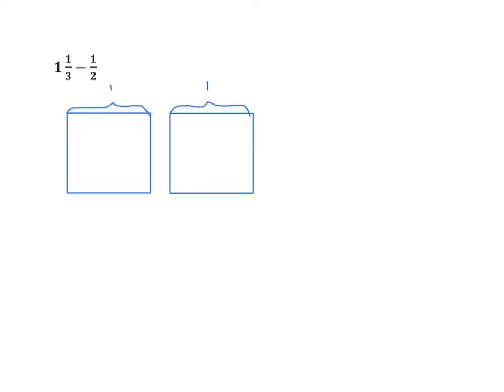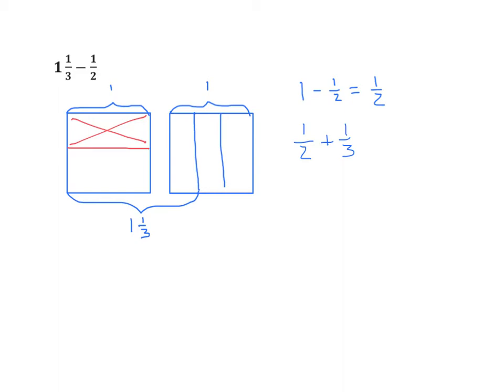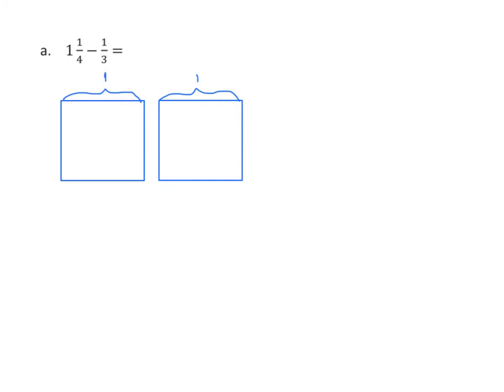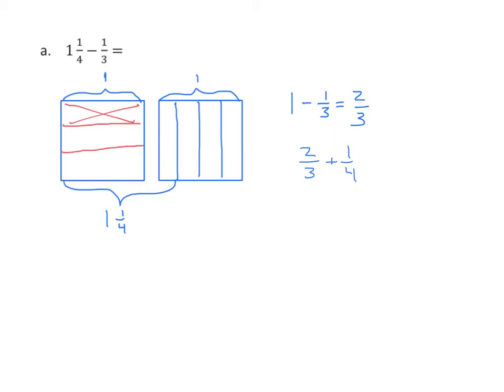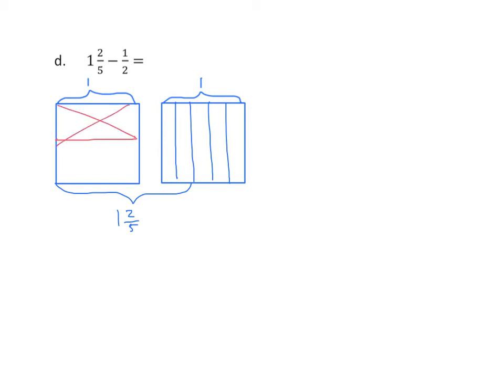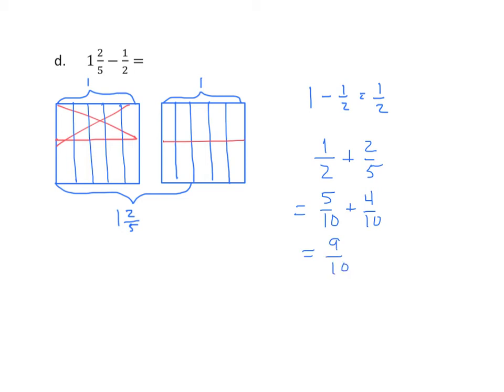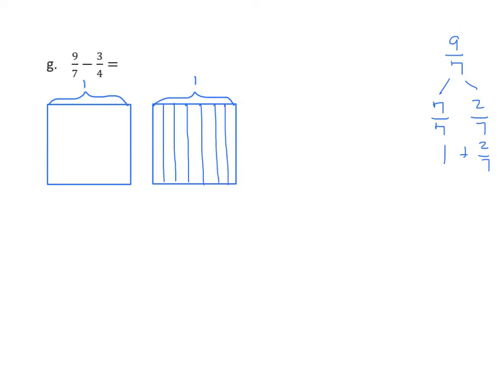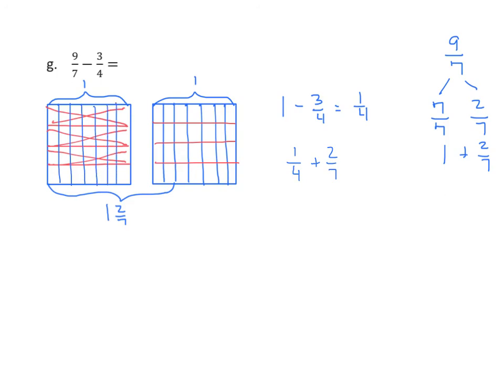Gr5 EngageNY Eureka Math Module 3 Lesson 6: Method 1 Revisited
This is a new approach to Method 1 presented in this lesson where unlike fractions are subtracted from mixed numbers with regrouping. I think this variant will be easier to understand.